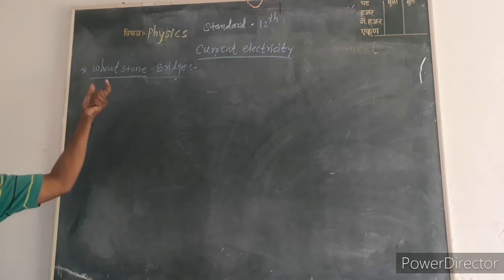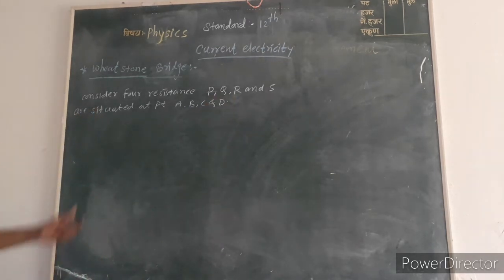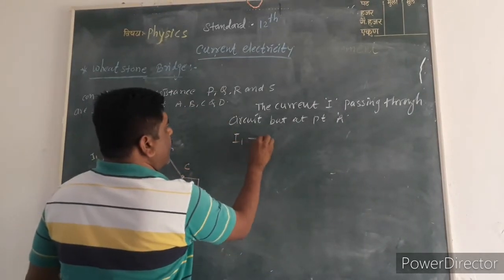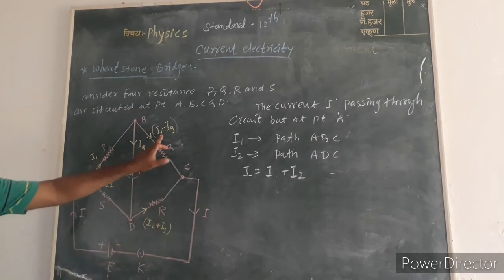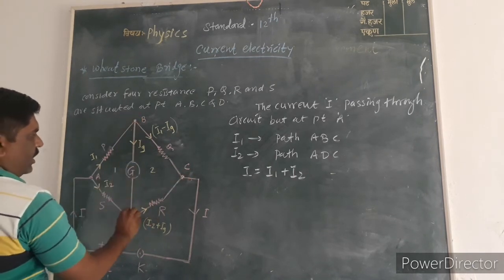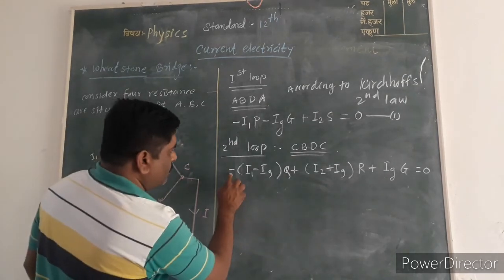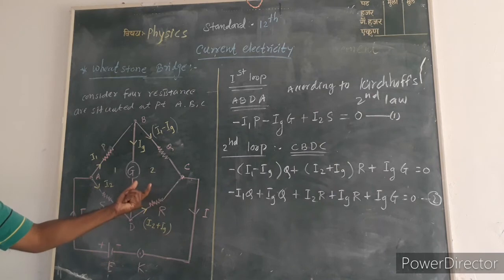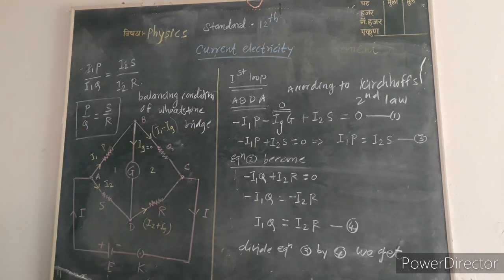Current electricity 12th L 2